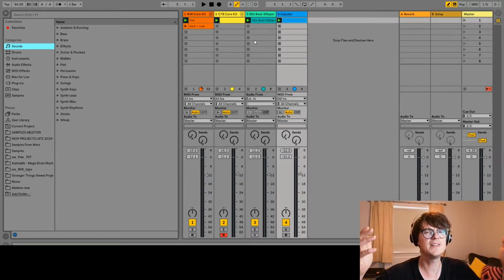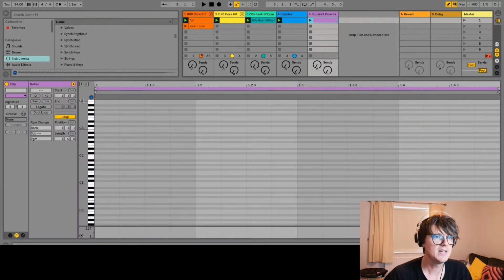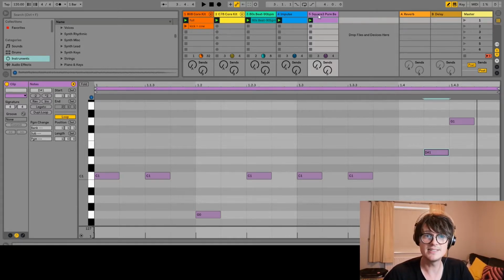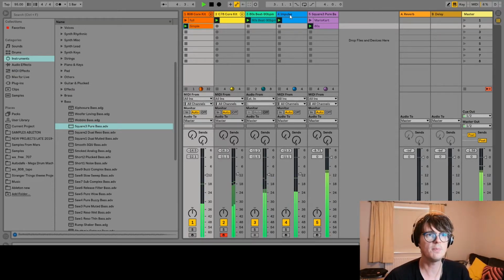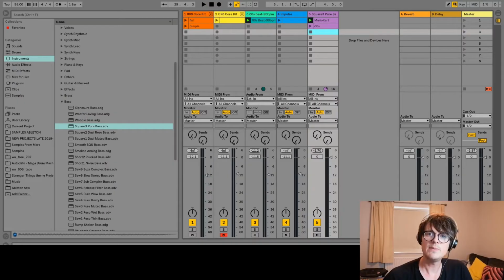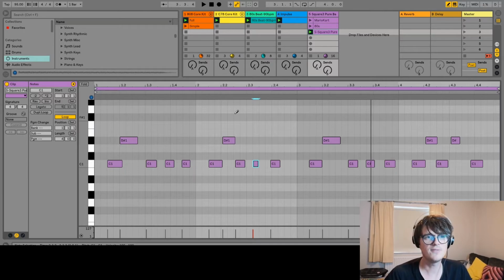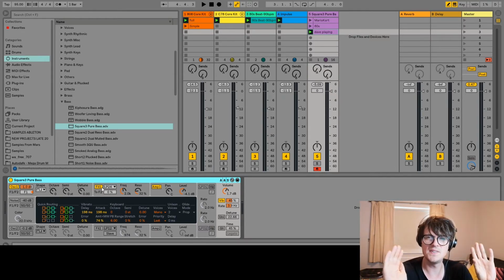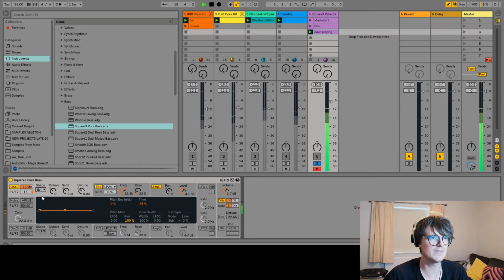Sound Lab Tutorials - Ableton Lesson 3 - Bass!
Part 3 of our Ableton production tutorials - this week our production tutor David Maitland shows you how to incorporate bass!